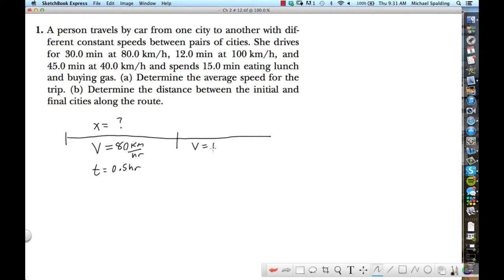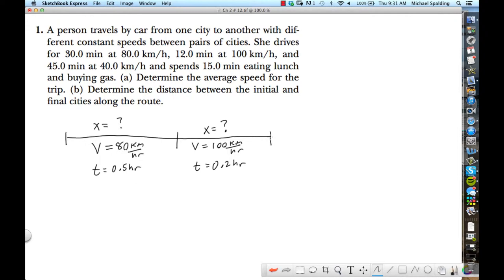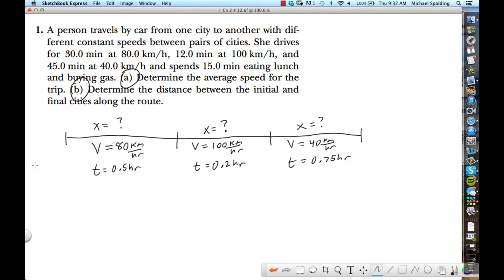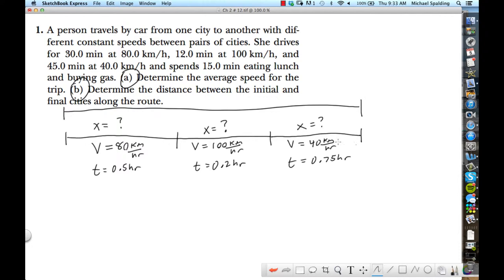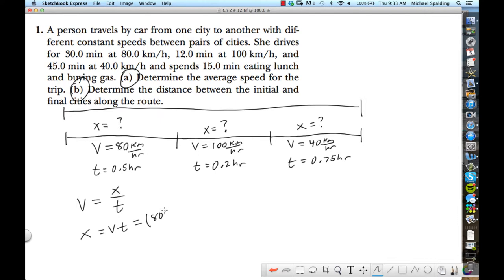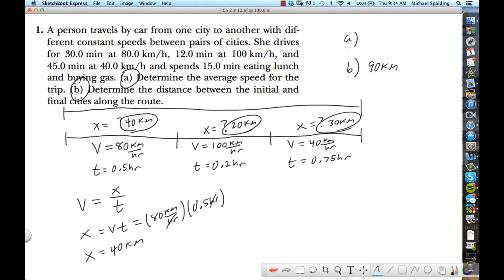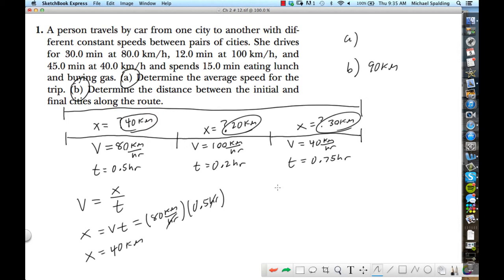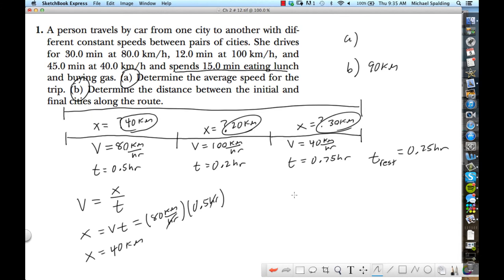Ch 2 # 1.mp4